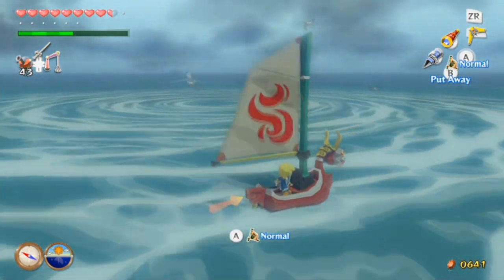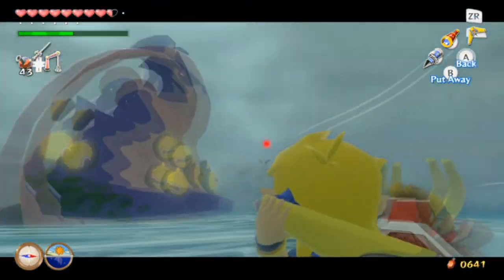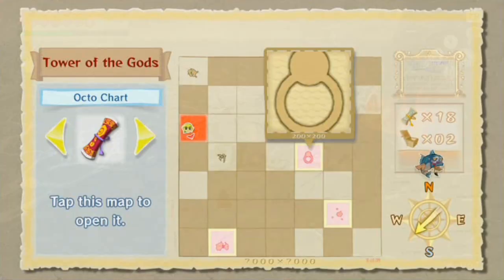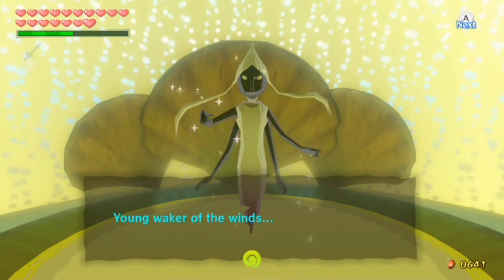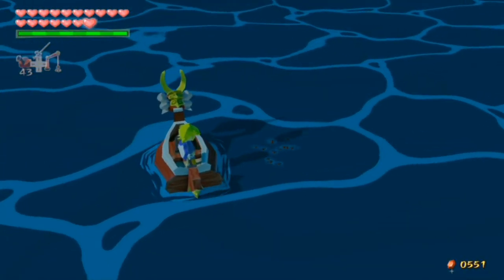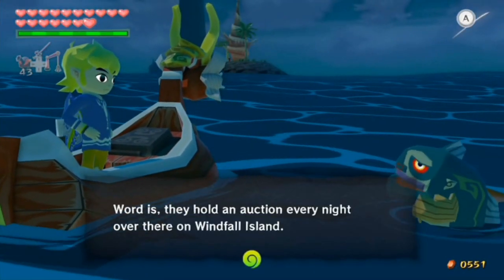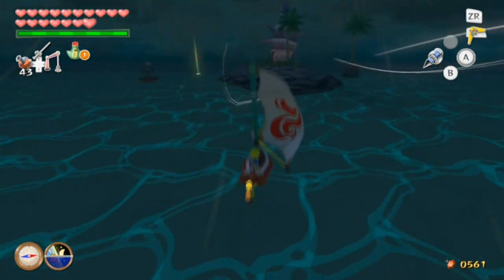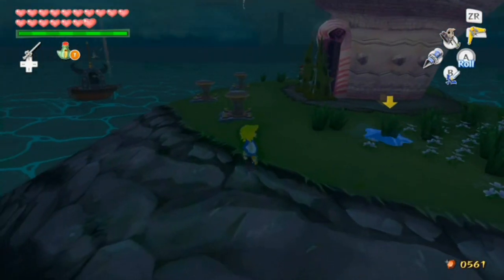Let's Play Legend of Zelda Wind Waker HD - Episode 32 [Fairy Useful]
That one problem child. With horns.